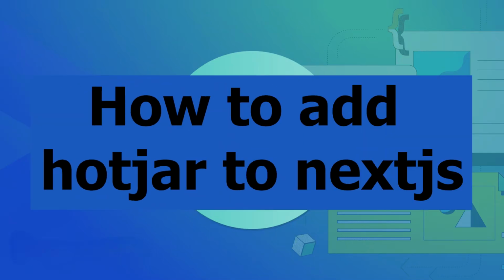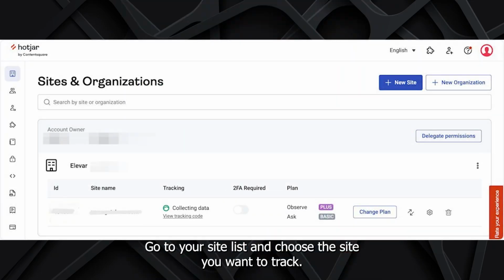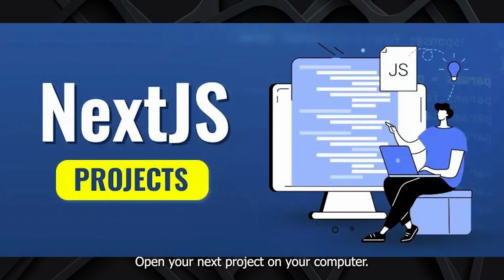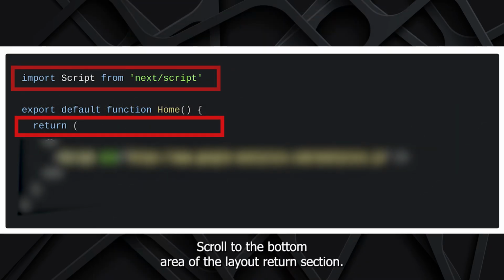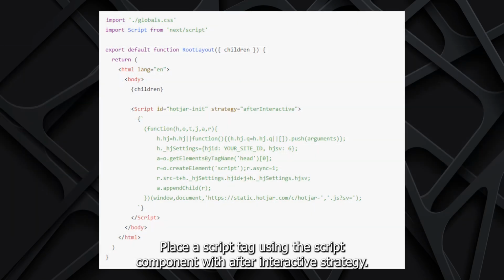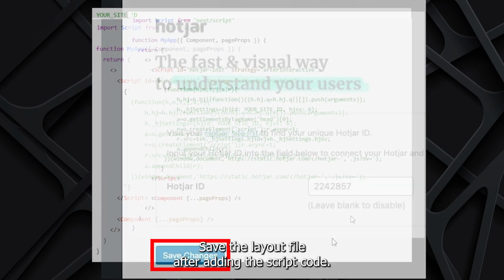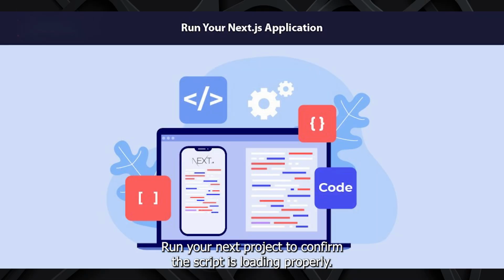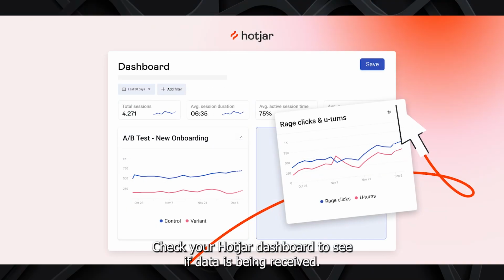How to add hotjar to nextjs-2025 l DoubleZ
Step 1: Install Hotjar script on your Next.js project. Step 2: Add Hotjar tracking code to your _app.js or _document.js. Step 3: Verify installation in your Hotjar dashboard. Step 4: Start tracking user behavior and analytics on your website.

Learn how to add Hotjar to a Next.js website quickly and efficiently. This step-by-step tutorial helps developers and website owners in the USA, UK, Canada, France, and across Europe implement Hotjar for user analytics, heatmaps, and visitor behavior tracking. Boost your website insights and improve user experience with easy Hotjar integration for Next.js.